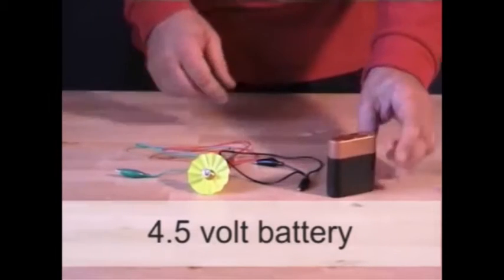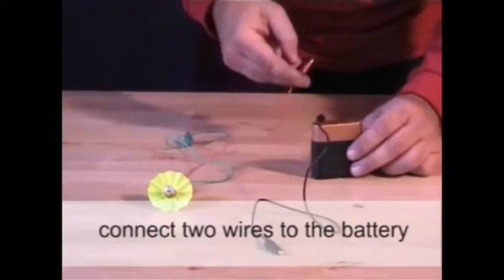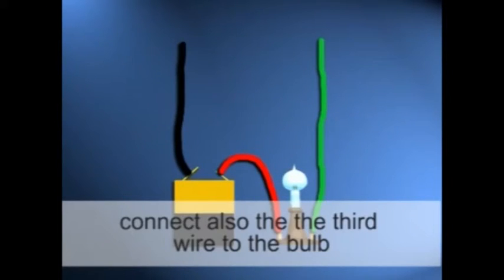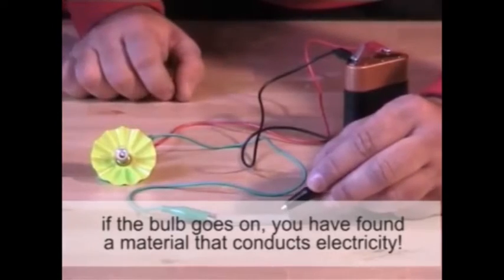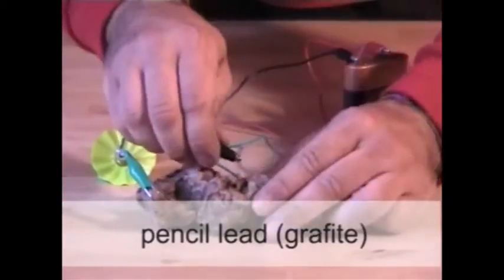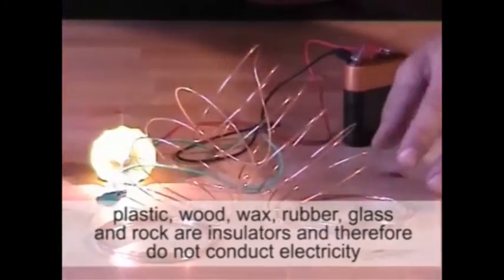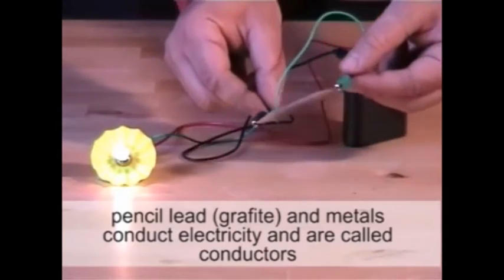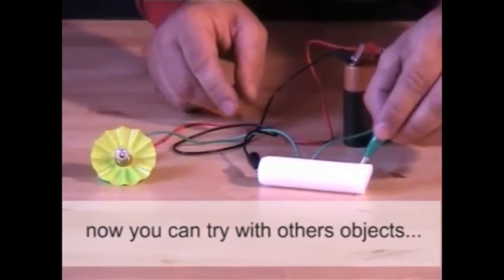Geleiers Deel 7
Natuurwetenskap Graad 6 (OXFORD Suksesvolle Natuurwetenskappe en Tegnologie)
Kwartaal 3
Geleiers. (Bl. 93)